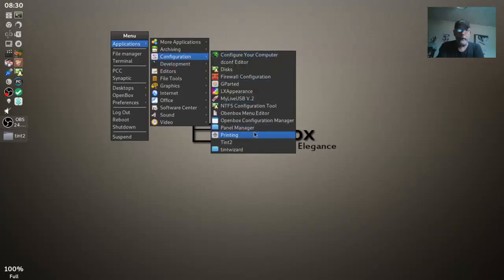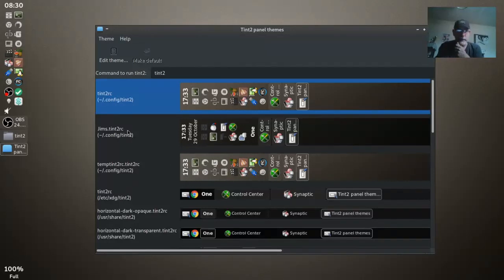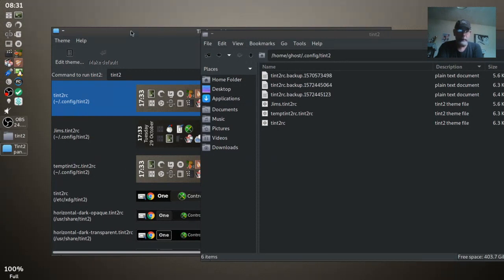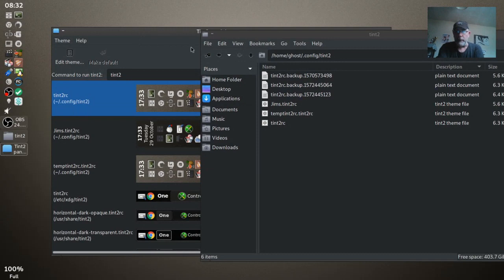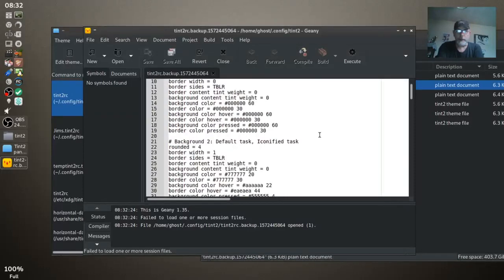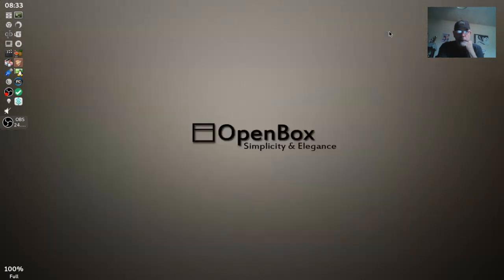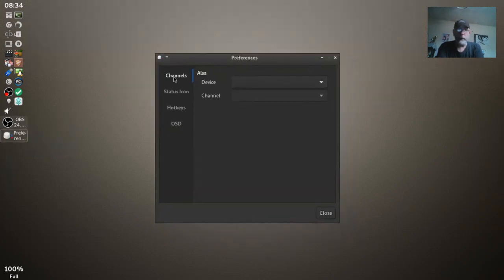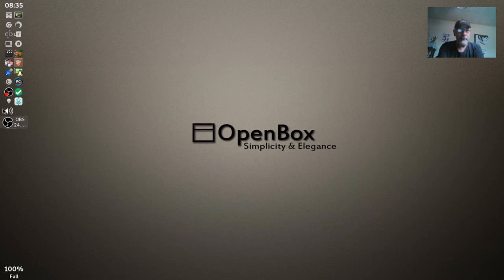Jim's MyPCOpenbox Linux Panel manager and volume icon tweaks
Original upload date:
11/1/2019